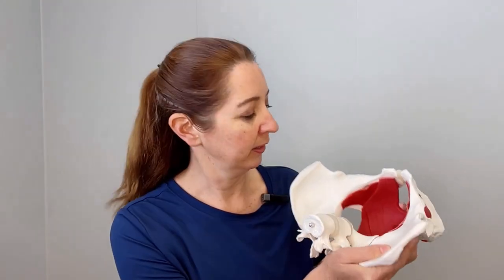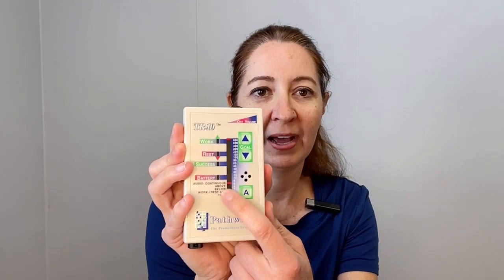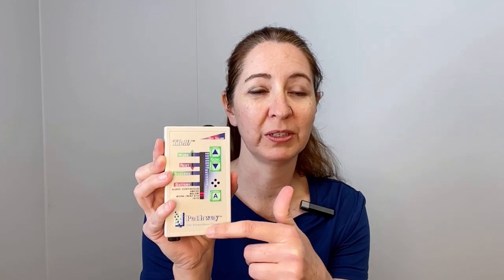What happens in a pelvic floor therapy initial visit?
Do you ever wonder what exactly you do in a pelvic floor therapy visit?
In this episode of Dr. Carri's clinical corner she goes over what she does in a first visit in pelvic floor therapy.

This includes:
-plenty of time to hear your story
-looking at your flexibility and strength of your spine, legs and hips
-a pelvic floor exam by hand, no speculums, one finger only, and only if you consent
-biofeedback assessment
-if you have pelvic floor issues with exercise, then we will look at that movement, too